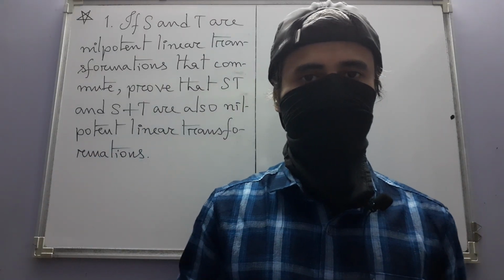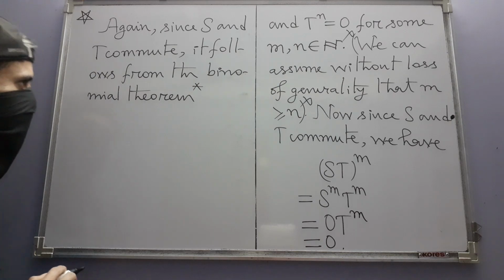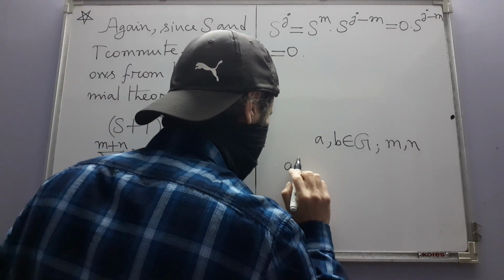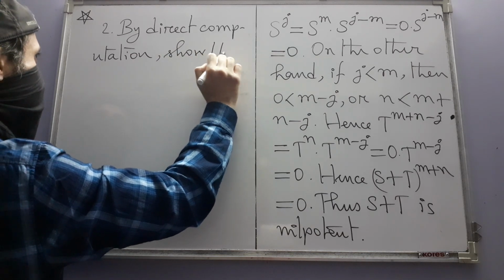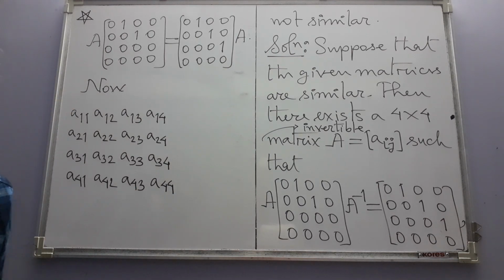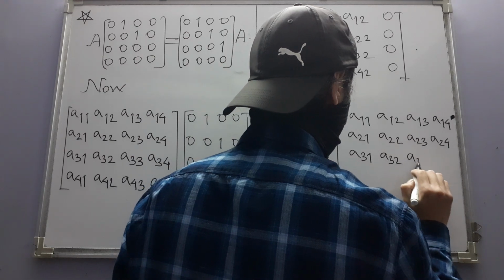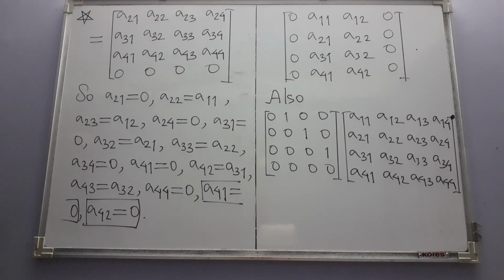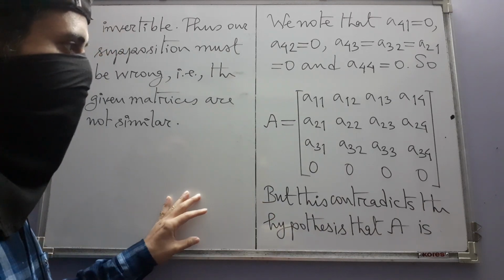Canonical Forms, A Decomposition of V, Jordan Form (Herstein)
We start solving the exercises of this section. In this part we solve Exercises 1 and 2.